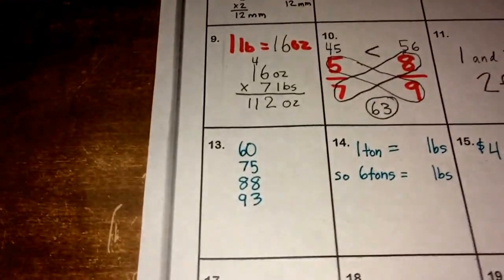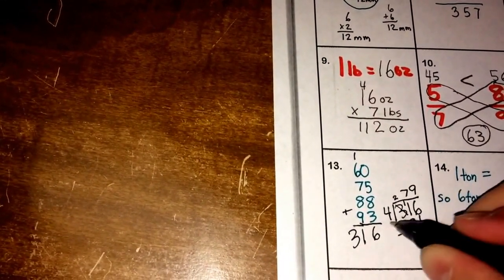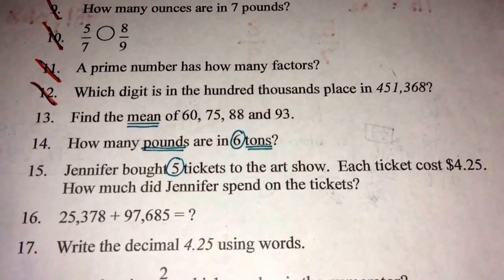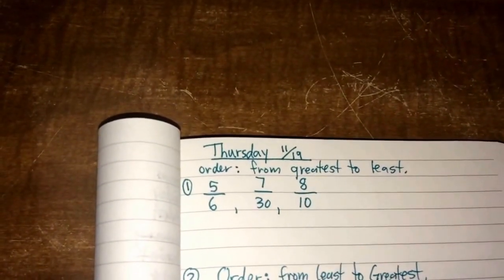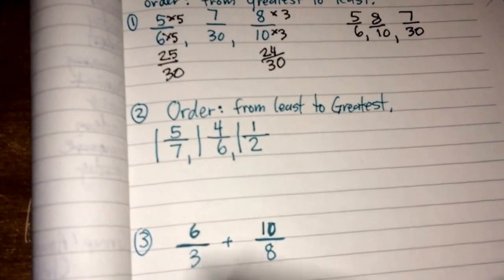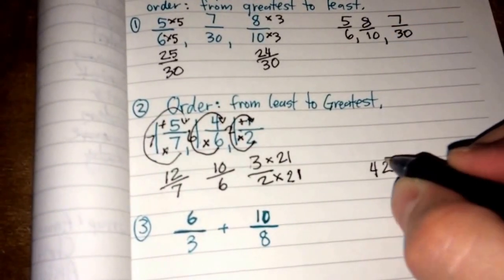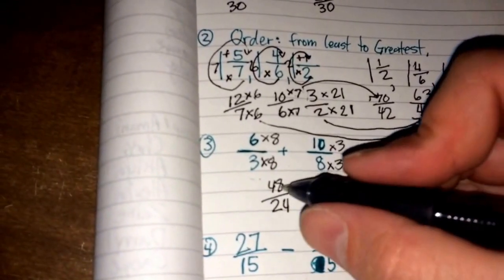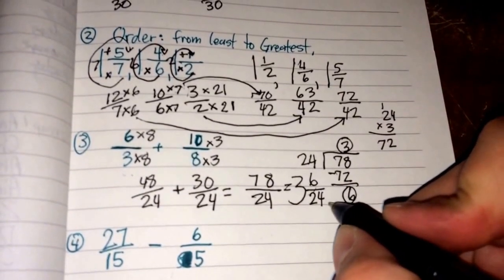Thursday 11/19 Bell Ringer Answers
You get the answers here